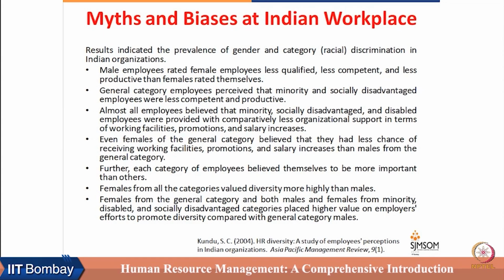Week 2 : Lecture 5C : Significance of a Diverse and Inclusive Workplace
Subject : Law
Course Name : Advances in Strategic Human Resource Management